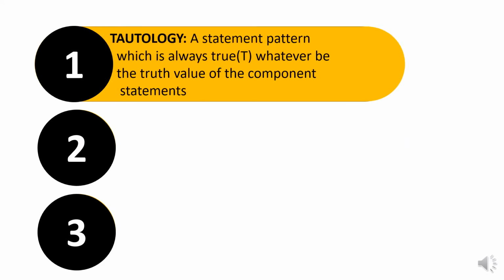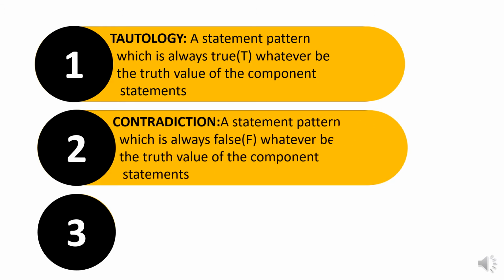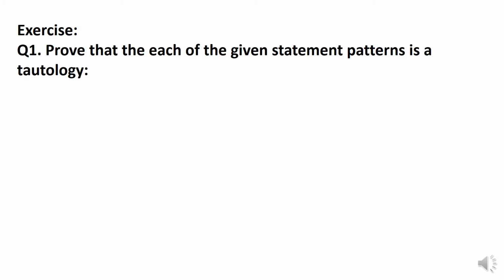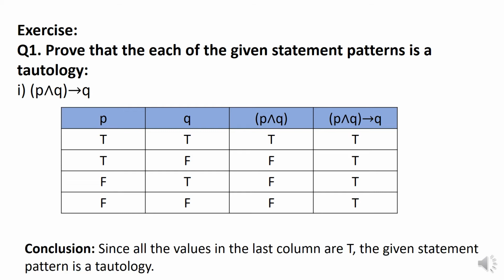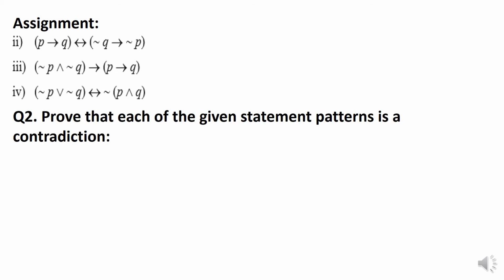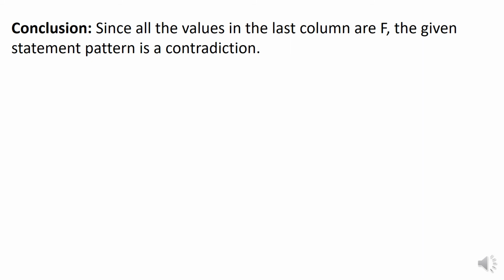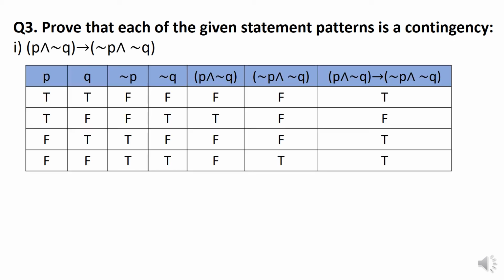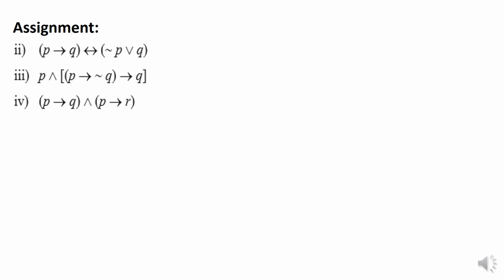Tautology, contradiction and contingency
Some more problems using truth tables